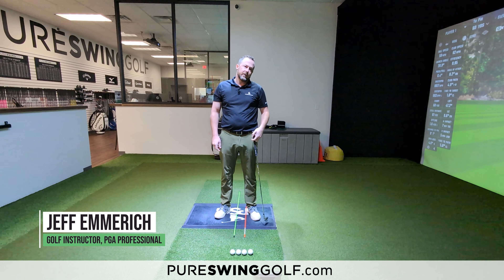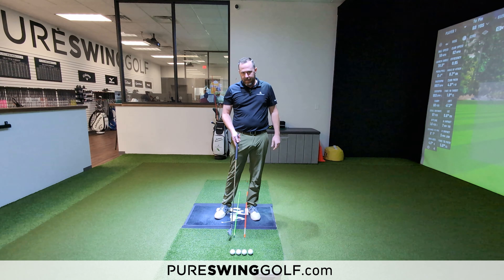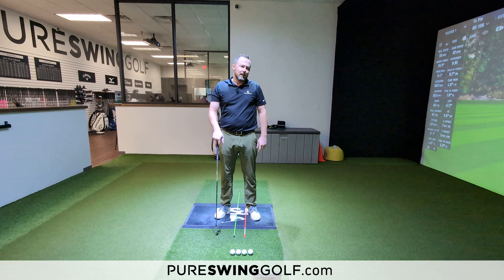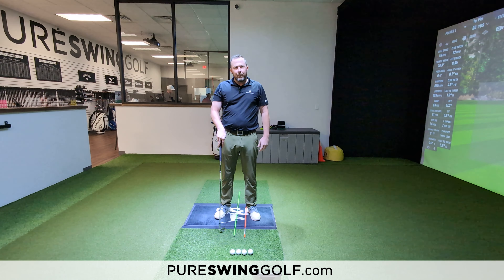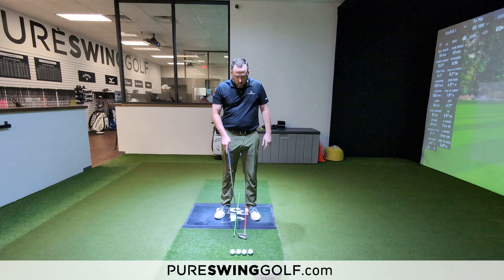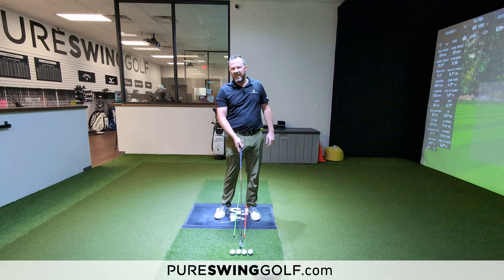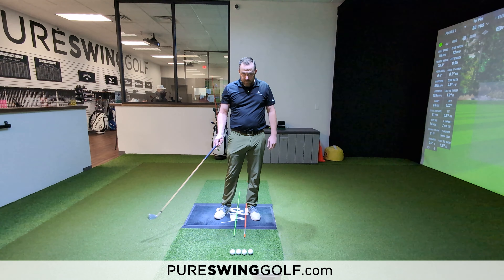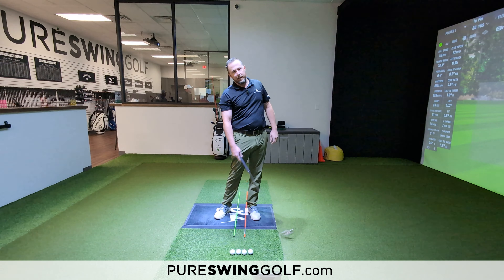Golf Fundamentals - Ball Position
Coach Jeff explains simple ball placements. From ball position one to ball position four, and the clubs you will typically hit from those positions.

Improper ball position can lead to a multitude of contact issues, including slicing the golf ball.

Pure Swing Golf is a state-of-the-art indoor training facility in Dallas, Texas founded by professional golfer Anthony Broussard. PSG features top-of-the-line technologies in a climate-controlled indoor facility providing golfers the ability to play, practice, and learn regardless of the weather.